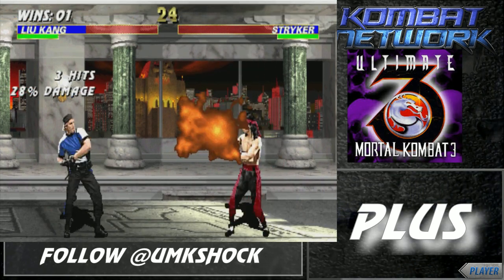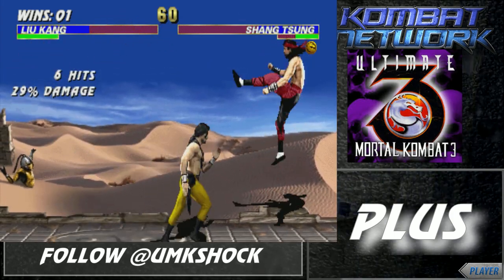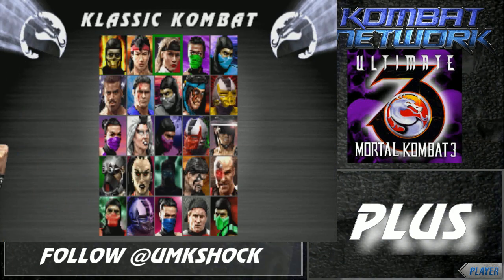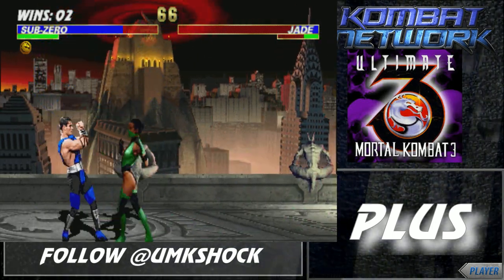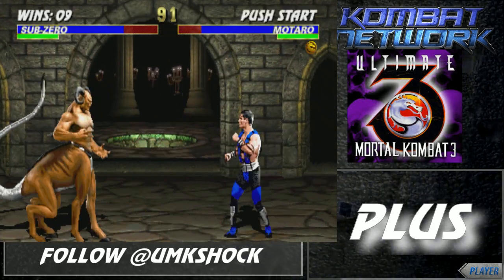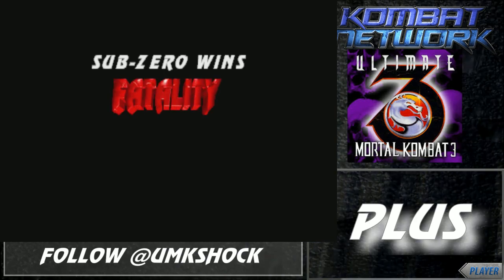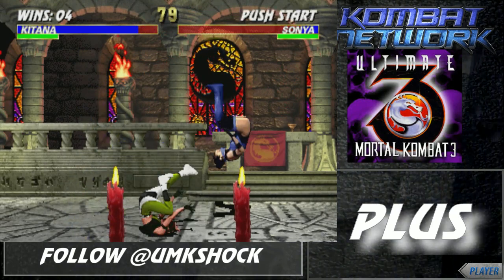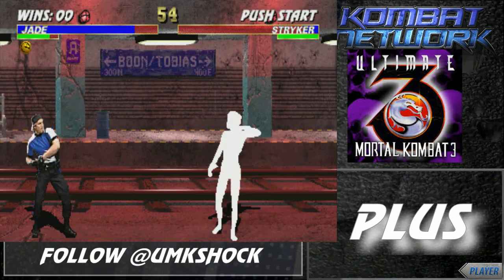Shock's Retro Gaming Bytes - "QMK3" Combo Practice with UMK3+ Kwarantine Kombat! Learn Stuff!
Shock's RetroGamingBytes Kwarantined Kombat 3! UMK3 Plus Hack Vs CPU. Learn Stuff!